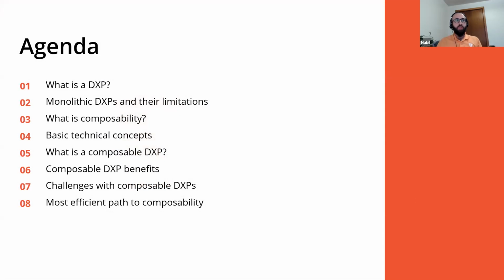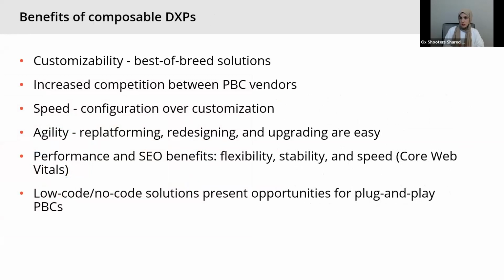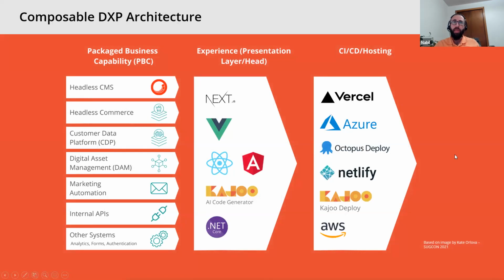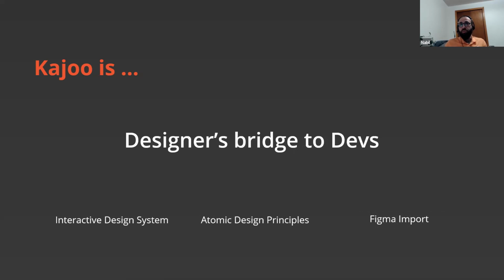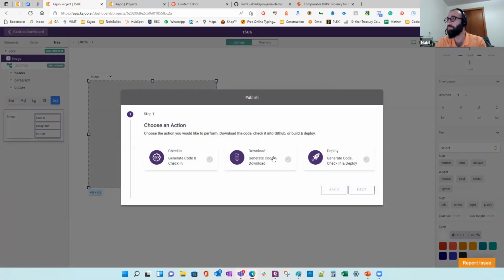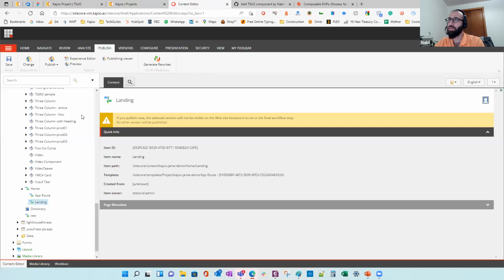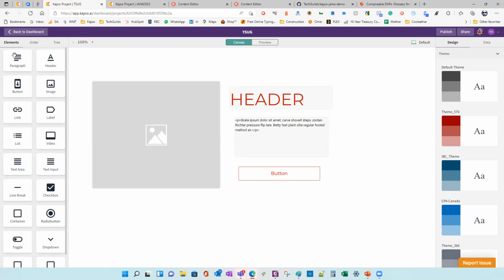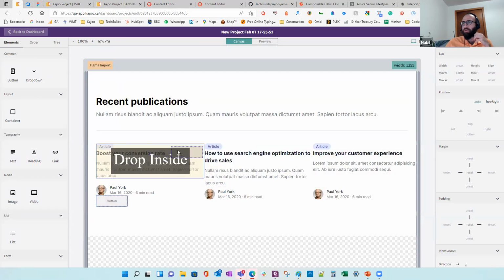Composable Digital Experience Platforms C-DXPs 101 and the fastest way to composability (Kajoo Demo)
In our February Meetup, Nabil Orfali, CEO at TechGuilds and Sana Kamalmaz, Director of Digital Strategy at TechGuilds go back to basics and explain what composable DXPs are, dive into the benefits and challenges that come with them, and then discuss the fastest path to catch up to this approach that seems to be the future. They cap off with a demo of Kajoo: sketching out a design wireframe and  getting it converted to a working Sitecore headless component!